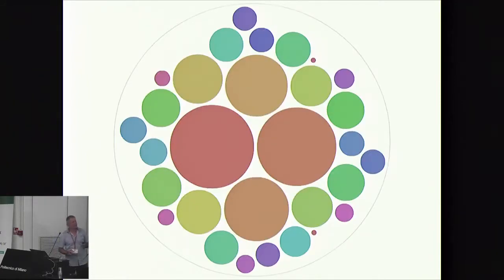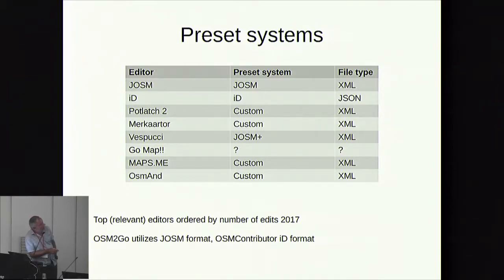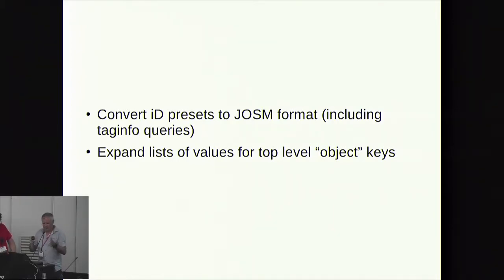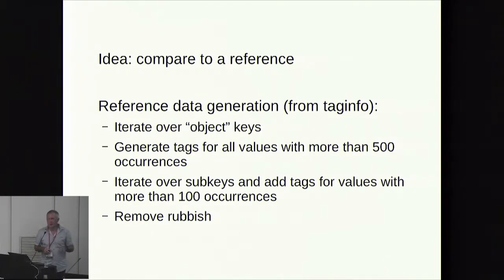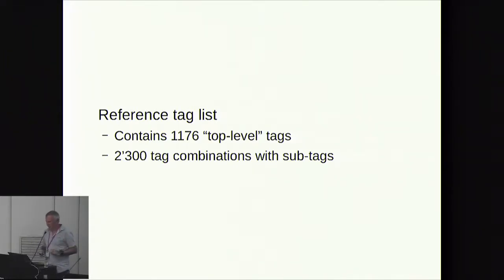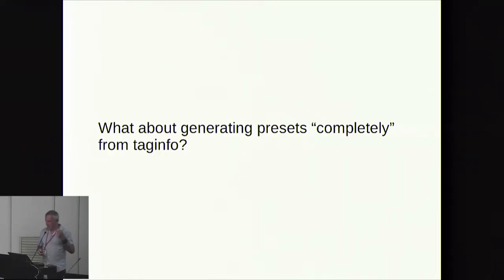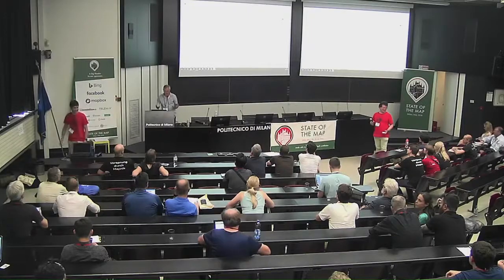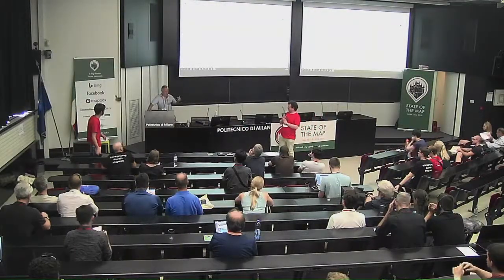An excursion in to the world of OSM tagging presets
Simon Poole, State of the Map 2018

Tagging presets have a large influence on how and in how much detail OSM contributors map. OpenStreetMap affords itself the luxury of multiple completely separate, independently developed preset systems.

The talk investigates how different the systems are and how, if at all, this reflects in map data contributions.